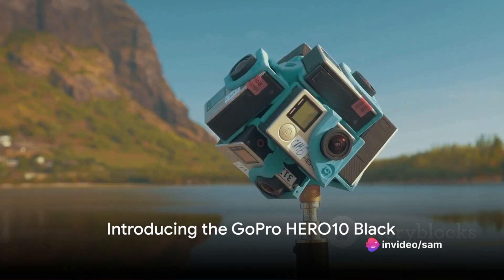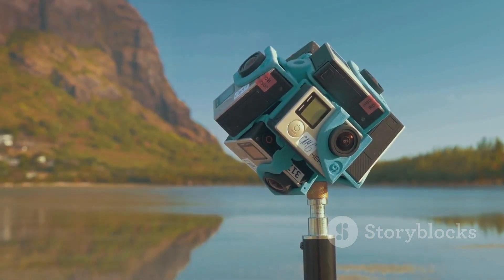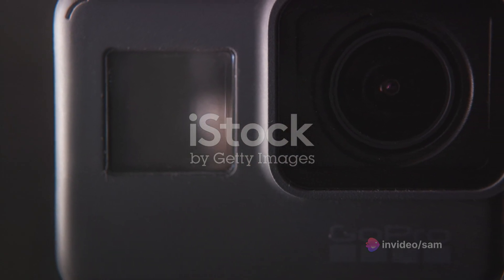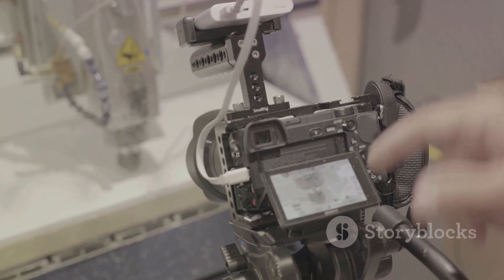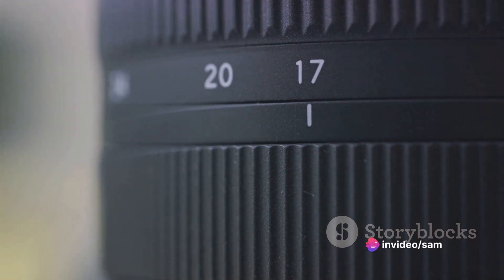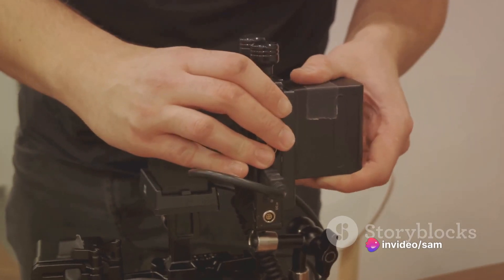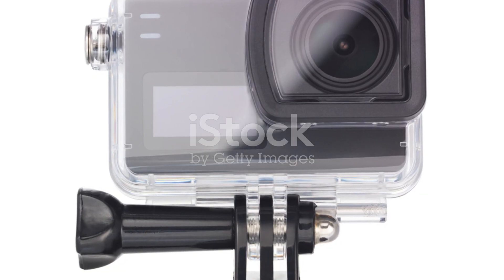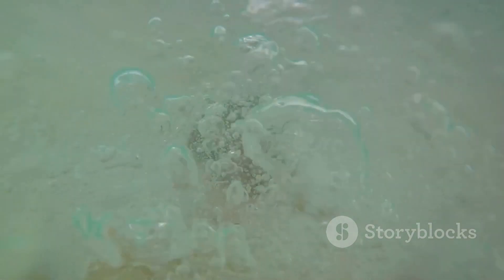Go pro hero 10 review 🔥✨️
Amazing action camera for all just excellent and budget friendly   ...🔥⚡️
features -- GoPro HERO10 Black - Waterproof Action Camera with Front LCD and Touch Rear Screens, 5.3K60 Ultra HD Video, Optical 1X and Digital 4X 23MP Photos (1 Year INTL Warranty + 1 Year in Warranty)